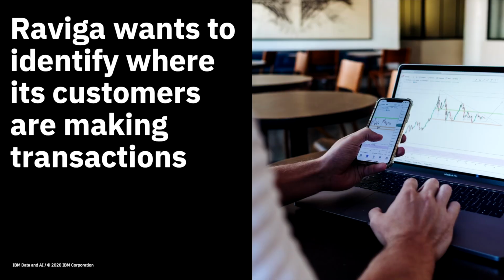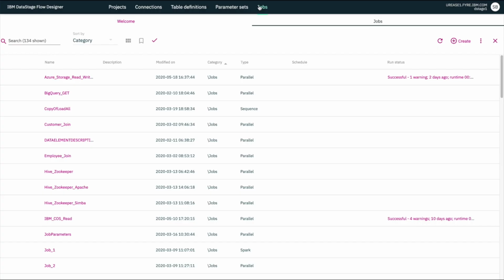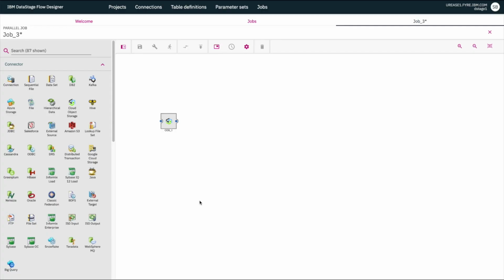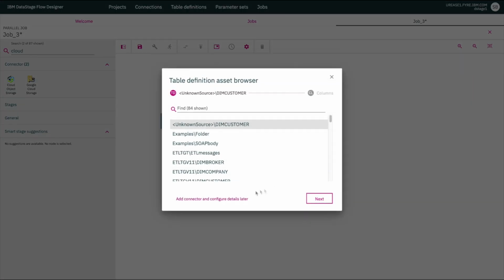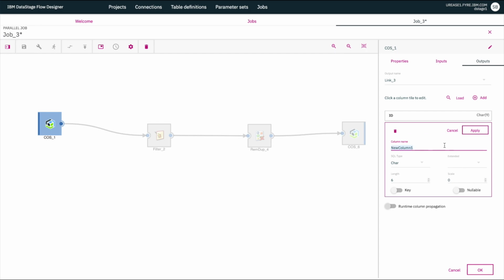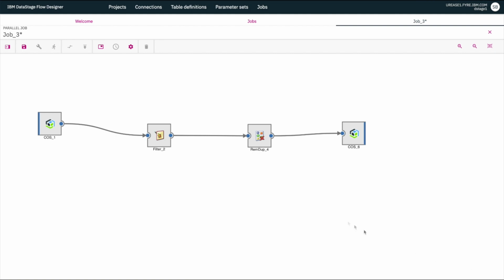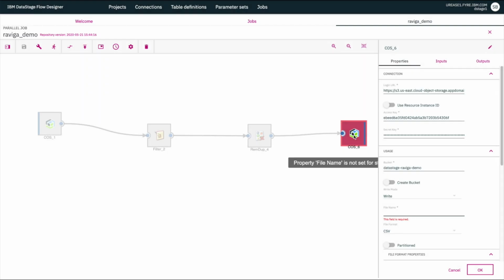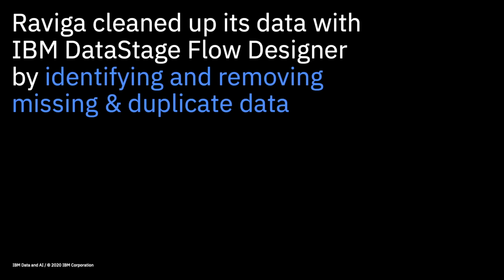Improve Data Quality with IBM DataStage Flow Designer: Cloud Pak for Data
Poor quality of data can seriously harm your business. It can lead to bad analysis, or even worse, bad business decisions.

In this video, you will see how you can improve the quality of your data right in your web browser with IBM DataStage Flow Designer.

Kevin Wei Product Management - Data Integration

While this video show the DataStage Flow Designer, this can also be accomplished in Cloud Pak for Data. Find more videos in the IBM Cloud Pak for Data Learning Center